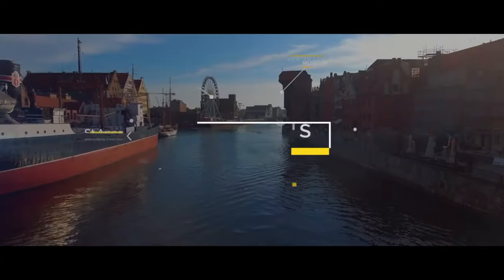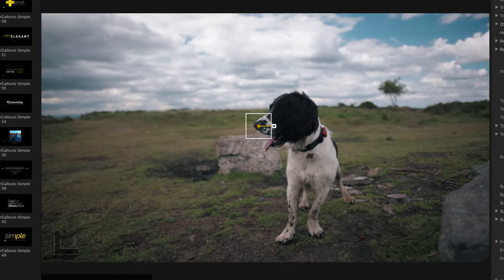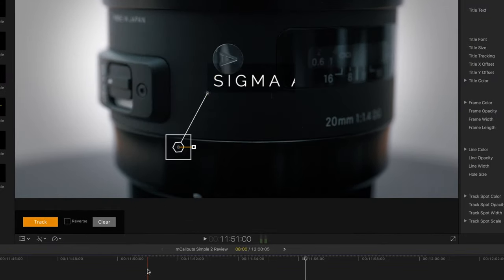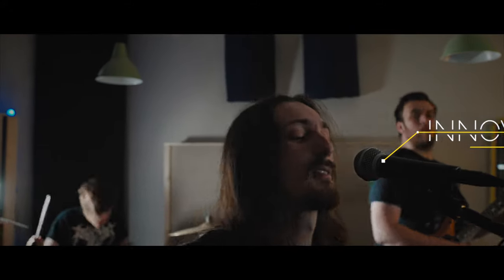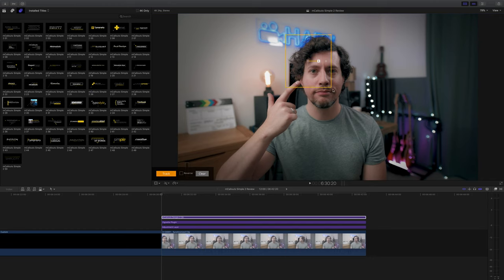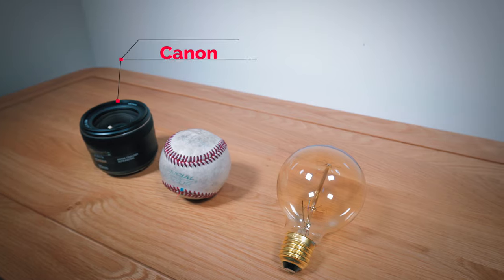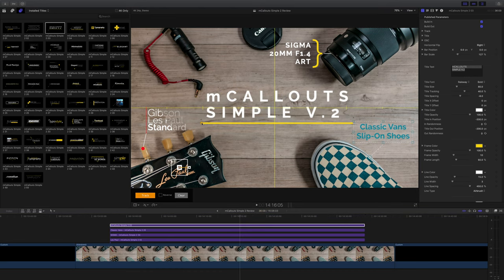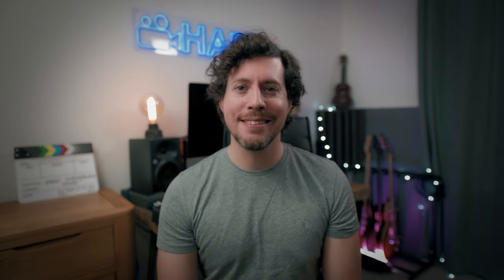MotionVFX mCallouts Simple 2 Review & Tutorial - The Best FCPX Tracked Titles Got Better?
⬇️ GEAR I USE TO MAKE THESE VIDEOS ⬇️
My favourite lens - (US)
My favourite tripod - (US)
My favourite microphone…ever! - (US)